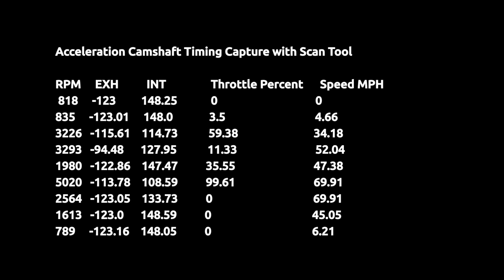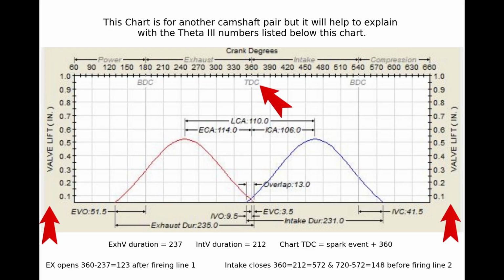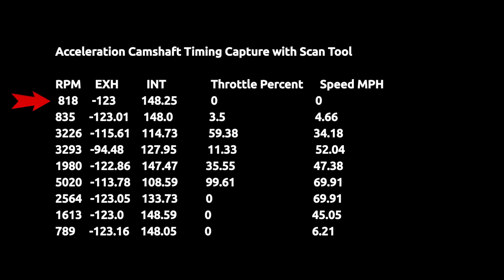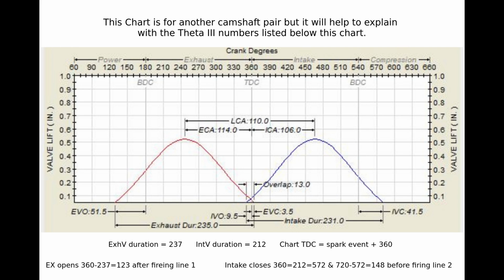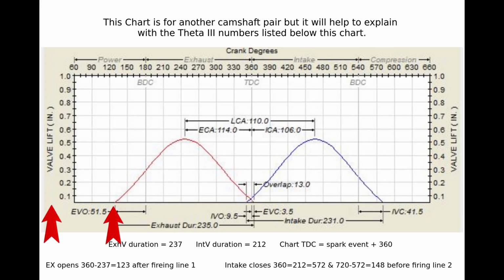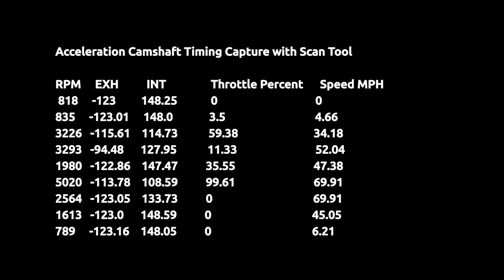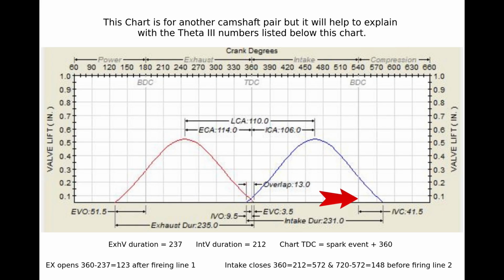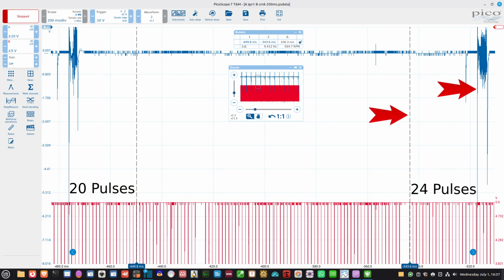Scan data camshaft phasing numbers compared to crankshaft sensor waveforms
This video explains the relationship of scan data cam phase position numbers and how they relate to the crankshaft sensor waveforms. We will compare actual OEM camshaft signal position data to related OEM crankshaft position sensor waveforms and explain how this numbering system works.

All our videos are short, packed with info, and are organized in playlist sequence of understanding. If you are having difficulty understanding this video, either go to our playlist "Theta II/III Example & Reference Waveforms" for more info, or we have another playlist "Explained Engine Technologies for Theta II/III Engines" that covers the theory of operation.